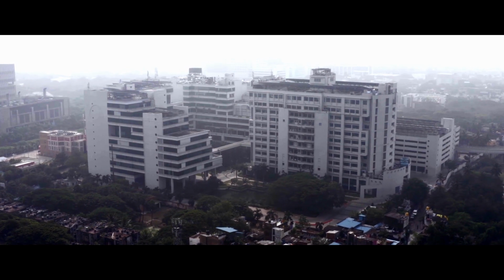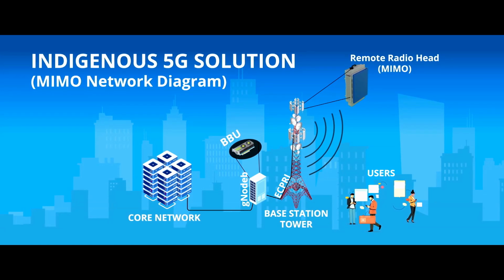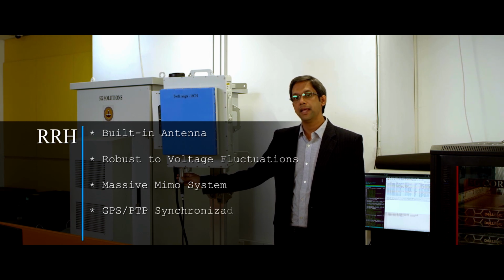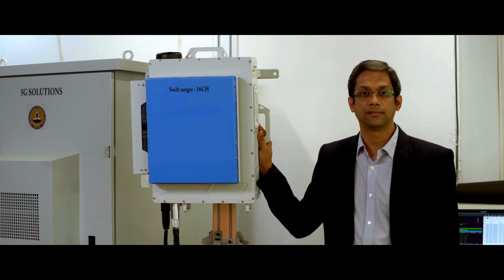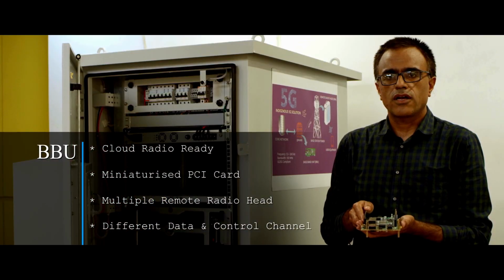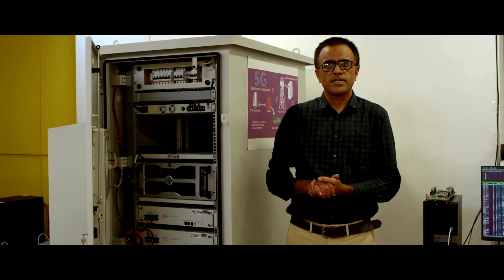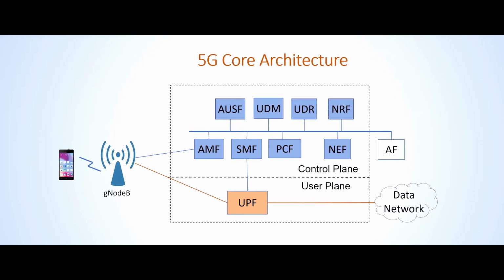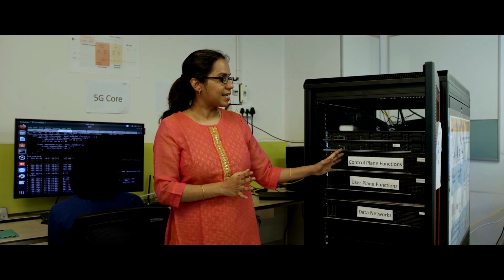Indigenous 5G end-to-end solution developed by Sameer, CEWiT, IIT Bombay, IIT Kanpur and IIT Madras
This 5G solution has been developed by Sameer, CEWiT, IIT Bombay,  IIT Kanpur and IIT Madras grounds up from scratch as part of the 5G testbed project funded by Department of Telecommunications.  All the hardware and software for 5G has been designed by students and faculty of these institutions. About 300+ engineers worked on this for the last 3.5 years. This atmanirbhar solution can be used for  secure deployments in our country